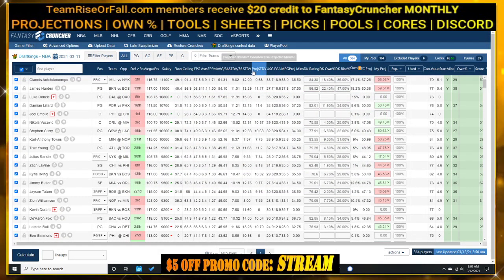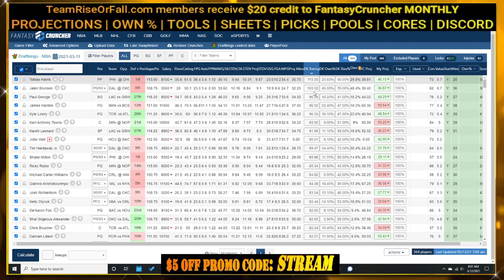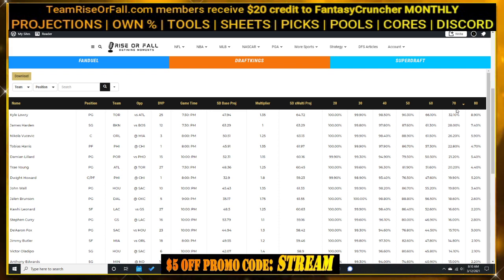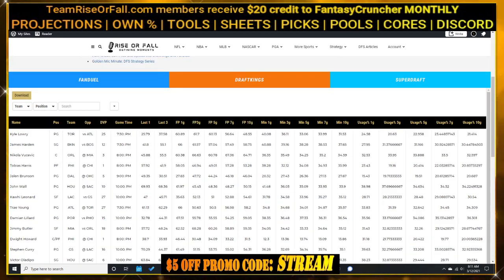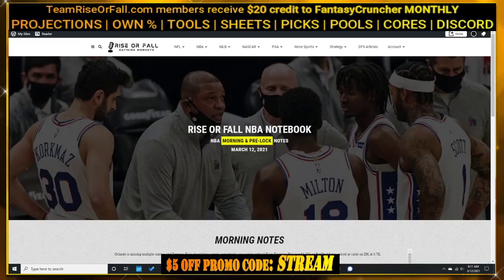RISE OR FALL NBA TOOLS TUTORIAL | DFS STRATEGY | FANTASY CRUNCHER UPLOAD PROJECTIONS